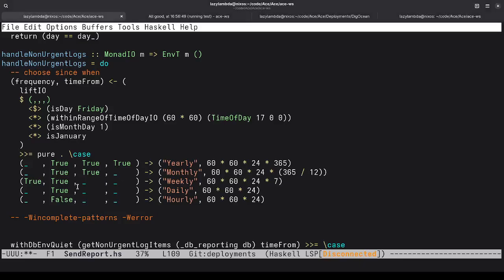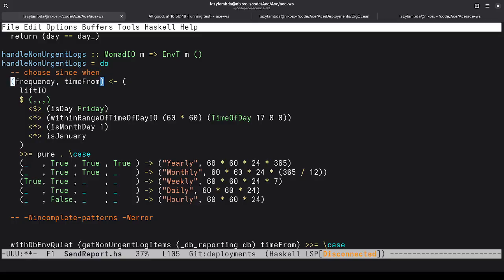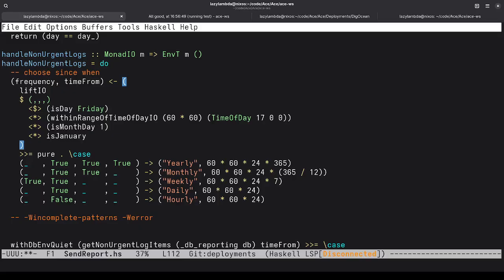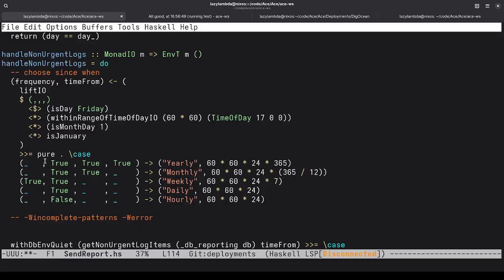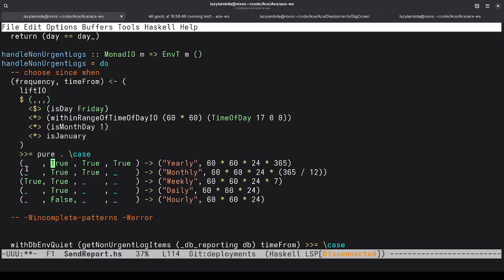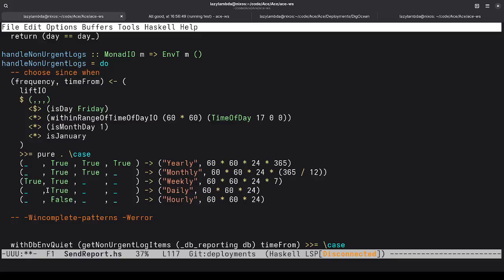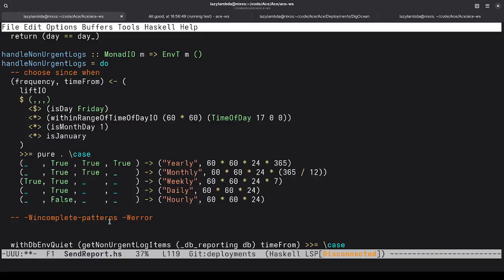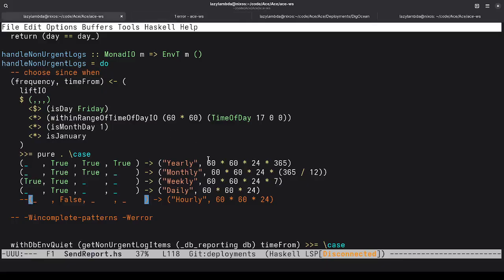Byte-Sized Haskell :: Pattern Matching on Times & Frequencies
We pattern match on a tuple (more formally, a quadruple) to see what report we should build